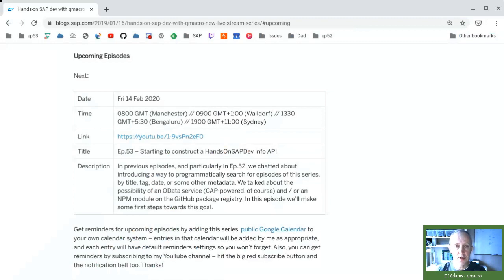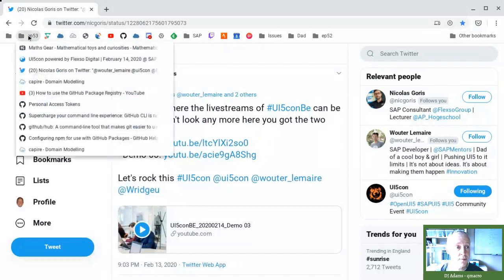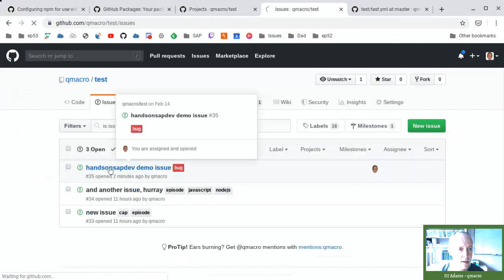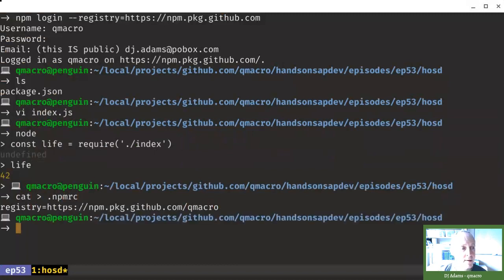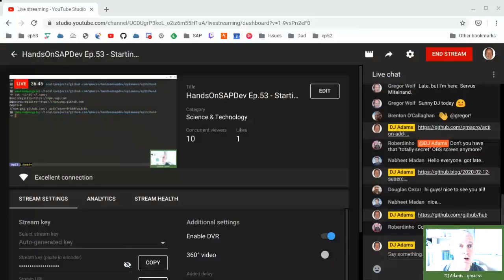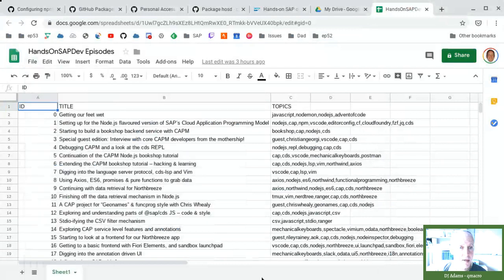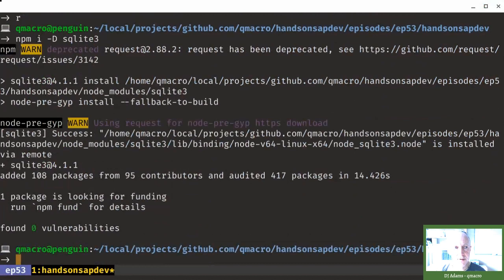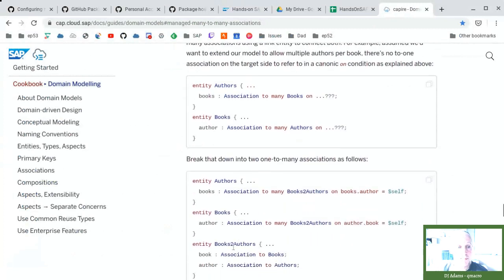HandsOnSAPDev Ep.53 - Starting to construct a HandsOnSAPDev info API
In previous episodes, and particularly in Ep.52, we chatted about introducing a way to programmatically search for episodes of this series, by title, tag, date, or some other metadata. We talked about the possibility of an OData service (CAP-powered, of course) and / or an NPM module on the GitHub package registry. In this episode we'll make some first steps towards this goal.